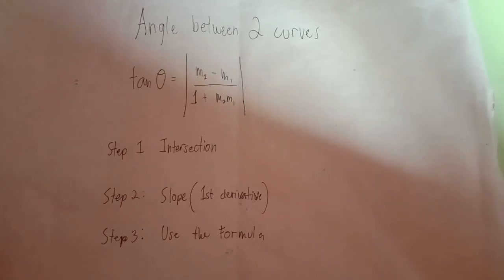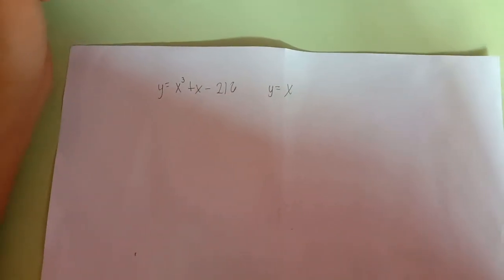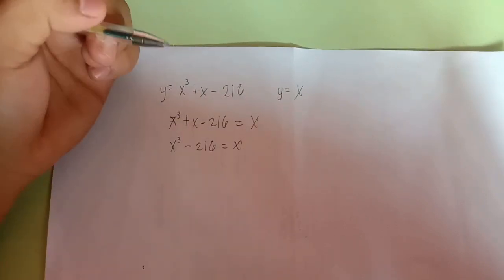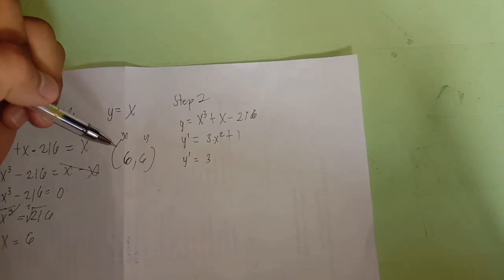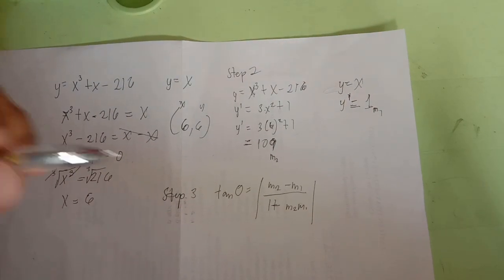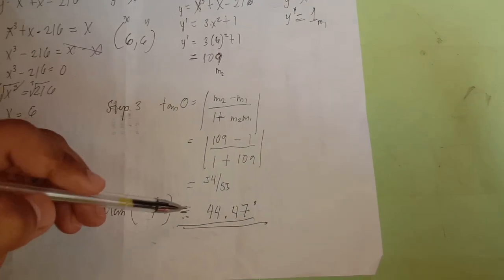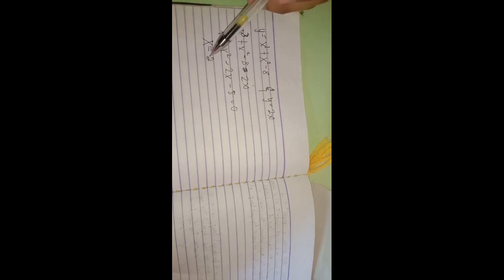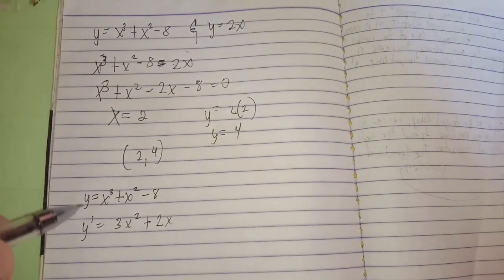how to find the angle between 2 curves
Angle between 2 curves